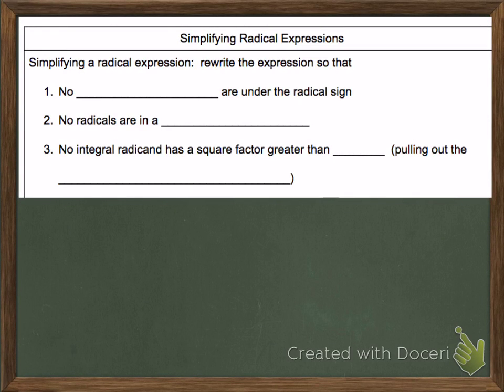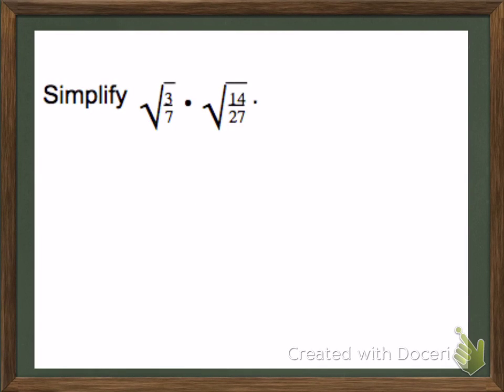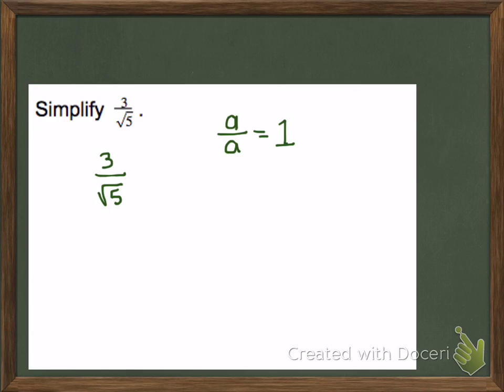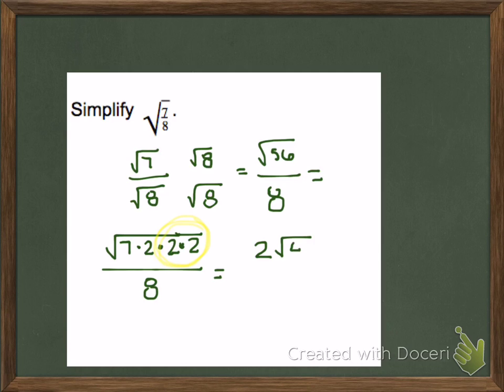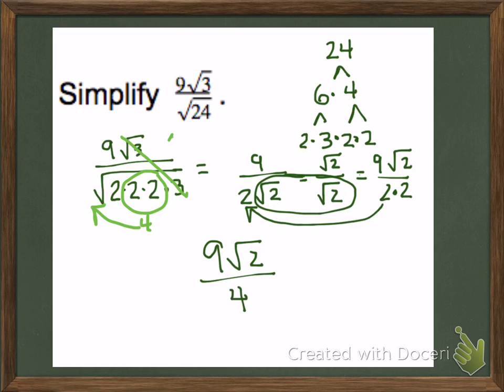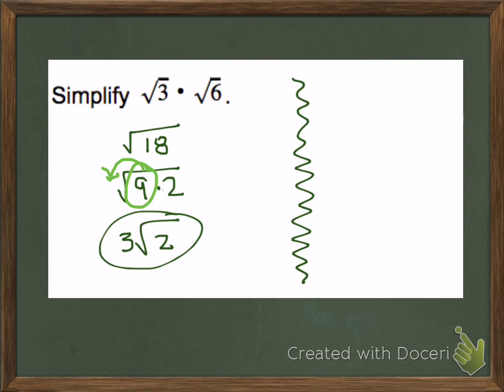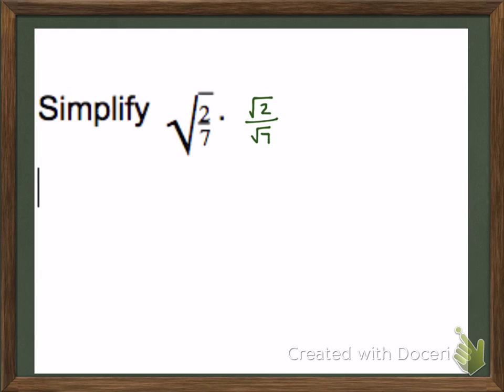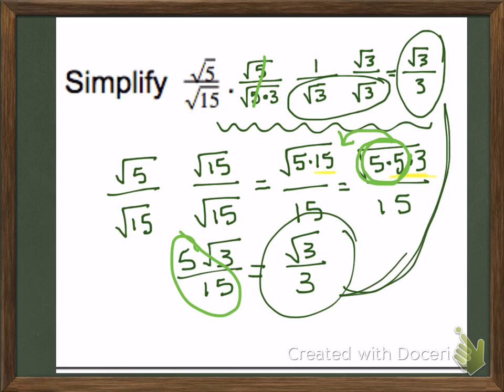simplifying radical expressions